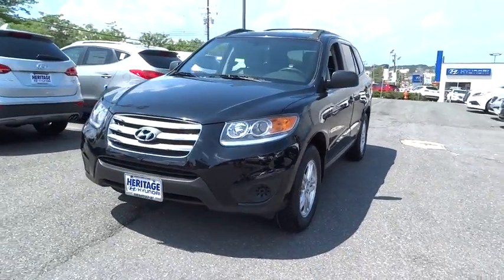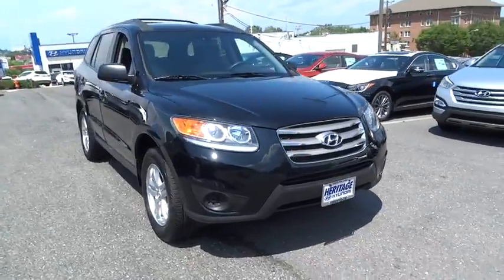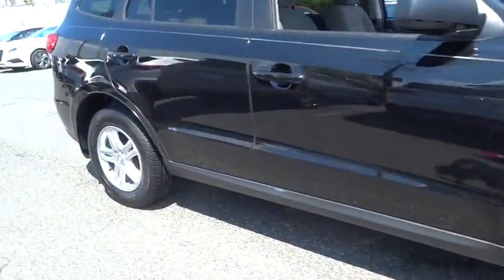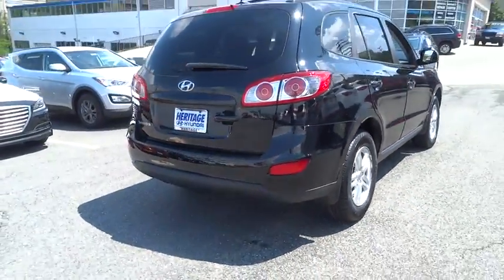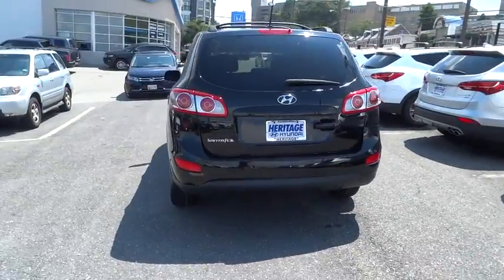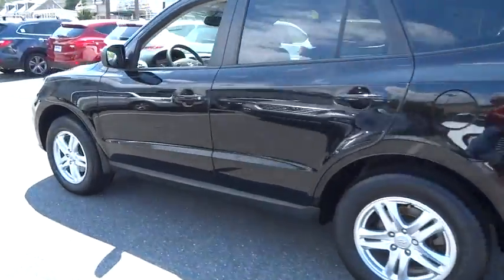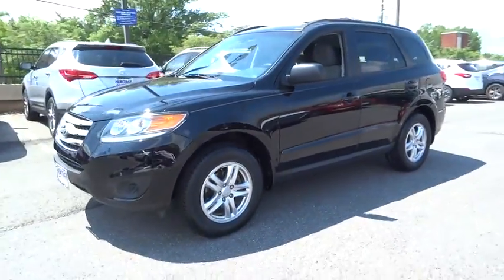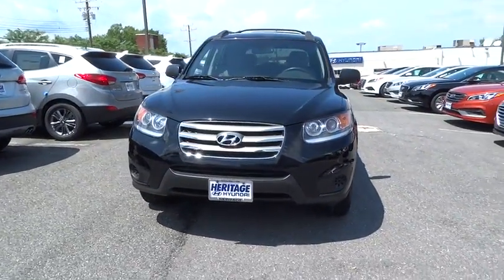2012 Hyundai Santa Fe Towson, Baltimore, Owings Mills, MD NU130802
2012 Hyundai Santa Fe

**2012 Santa Fe GLS V6**Hyundai Certified 10 year 100k mile warranty** 3.5L V6 DOHC 24V, Gray, 4-Wheel Disc Brakes w/ABS, Active Front Head Restraints, Advanced Front Airbags, Black Exterior Heated Power Mirrors, Downhill Brake Control, Driver Seat w/Adjustable Lumbar Support, Electronic Stability Control, Front Solar Glass, Integrated Bluetooth Hands-Free Phone System, Multi-Function Trip Computer, Option Group 01, Power Door/Tailgate Locks, Power Windows, Rear Privacy Glass, Remote Keyless Entry System w/Alarm, Roof Rack Side Rails, Steering-Wheel-Mounted Audio & Cruise Controls, Sun Visors w/Illuminated Vanity Mirrors, Tilt & Telescopic Steering Wheel, Tire Pressure Monitoring System, and Woodgrain Trim. Your quest for a gently used SUV is over. This gorgeous 2012 Hyundai Santa Fe has only had one previous owner, with a great track record and a long life ahead of it. It is nicely equipped with features such as 3.5L V6 DOHC 24V, 4-Wheel Disc Brakes w/ABS, Active Front Head Restraints, Advanced Front Airbags, Black Exterior Heated Power Mirrors, Downhill Brake Control, Driver Seat w/Adjustable Lumbar Support, Electronic Stability Control, Front Solar Glass, Gray, Hyundai Certified 10 year 100000 mile warranty, Integrated Bluetooth Hands-Free Phone System, Multi-Function Trip Computer, Option Group 01, Power Door/Tailgate Locks, Power Windows, Rear Privacy Glass, Remote Keyless Entry System w/Alarm, Roof Rack Side Rails, Steering-Wheel-Mounted Audio & Cruise Controls, Sun Visors w/Illuminated Vanity Mirrors, Tilt & Telescopic Steering Wheel, Tire Pressure Monitoring System, and Woodgrain Trim. Hyundai Certified Pre-Owned means you not only get the reassurance of up to a 10yr/100,000 mile limited powertrain warranty, but also a 150-point inspection/reconditioning, 24/7 roadside assistance, trip-interruption services, rental car benefits, and a complete CARFAX vehicle history report. This great Hyundai is one of the most sought after used vehicles on the market because it NEVER lets owners down. Unlike most of our Competitors, when purchasing a Previously Owned vehicle from Heritage, you will not encounter any hidden charges (i.E. Reconditioning Fees, additional Maryland State Inspection costs or Freight Fees.) The only additional cost to our Internet Price is State Tax, Tags, License and $299 Dealer Processing Fee.